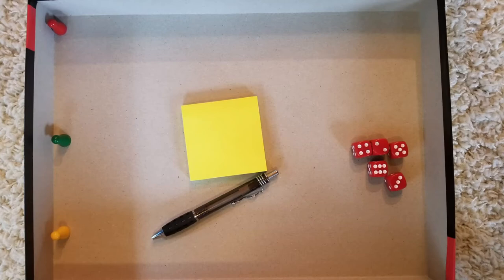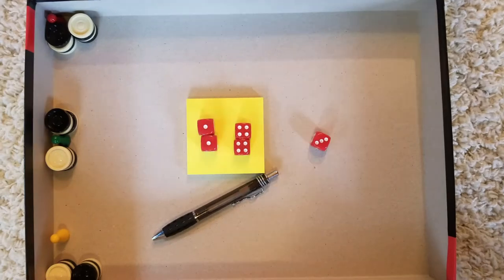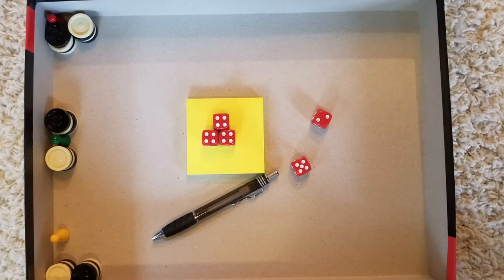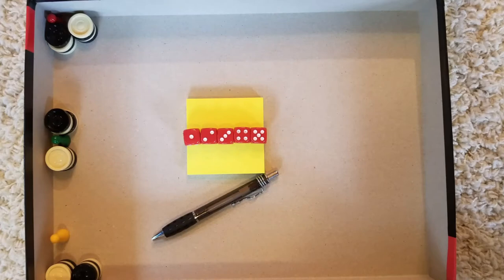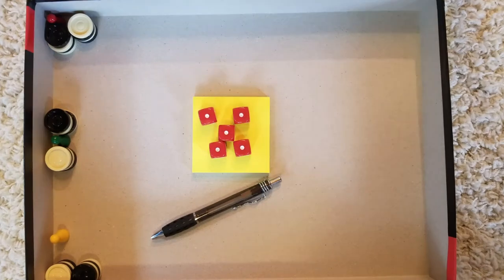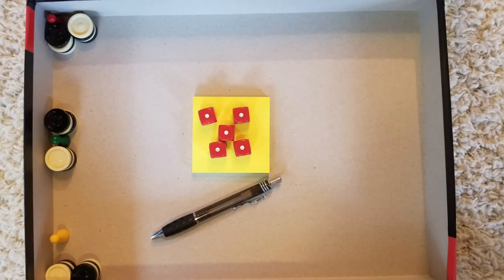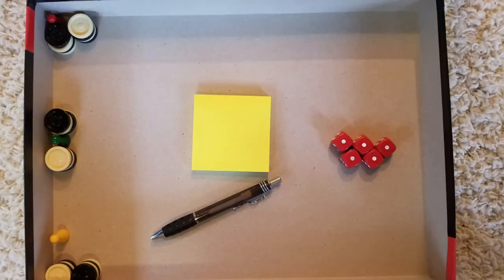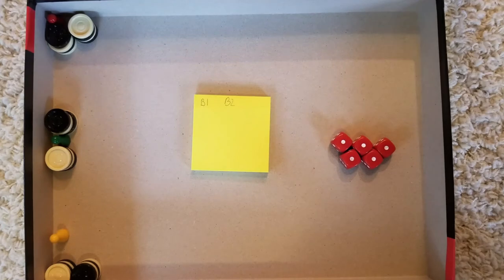How to play Wwürfelpoker? Or Dice Poker?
This is a video on how to play Würfelpoker, in English Dice Poker.
I go over the rules, give examples, and a quick demonstration game.